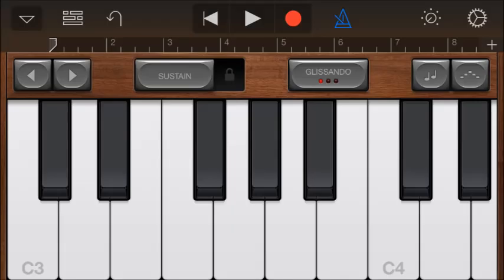Composing themes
A short walkthrough of how I compose the various superhero theme remixes I have released.